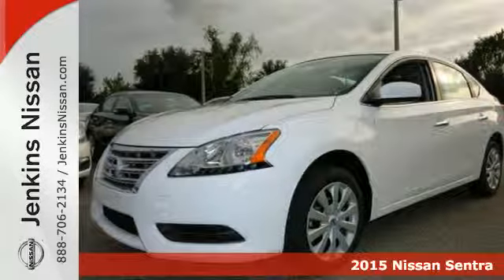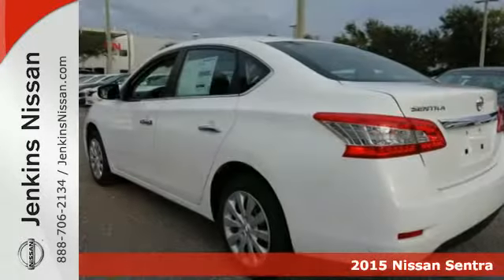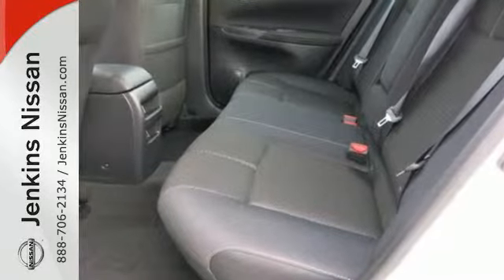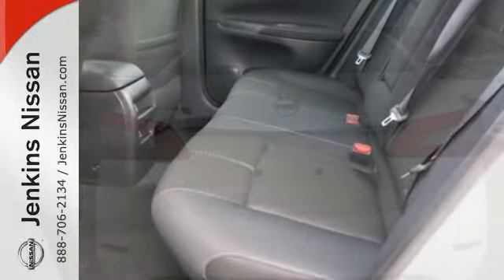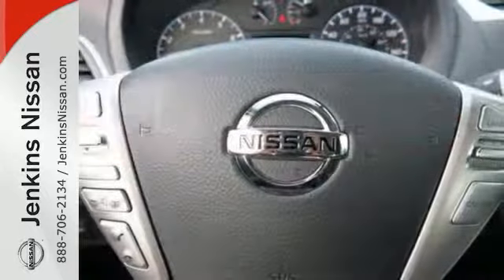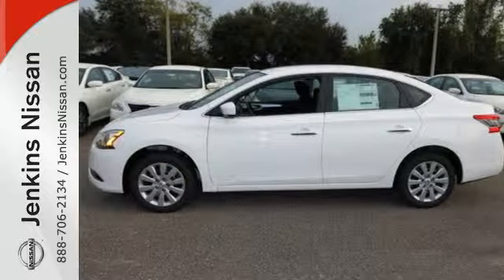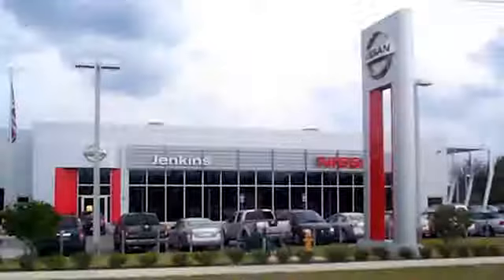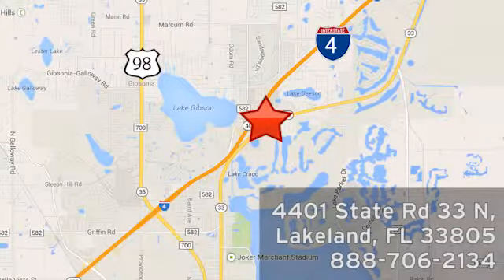2015 Nissan Sentra Lakeland FL Tampa, FL 15S782 - SOLD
Year: 2015
Make: Nissan
Model: Sentra
Trim: 4dr Sdn I4 CVT S
Engine: 1.8 L 4 Cyl. Cyl.
Color: Fresh Powder
Stock #: 15S782
VIN: 3N1AB7AP9FY363627

Address:
401 State Rd 33 N